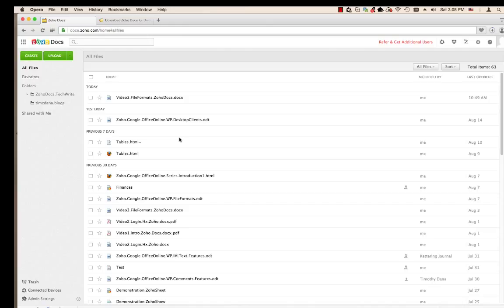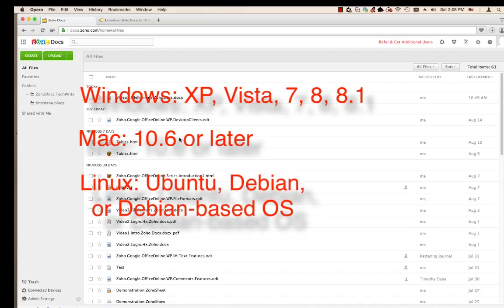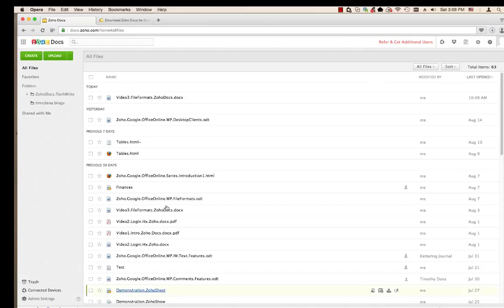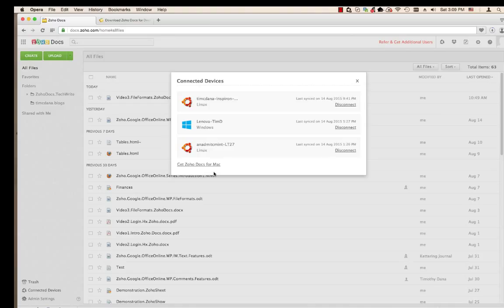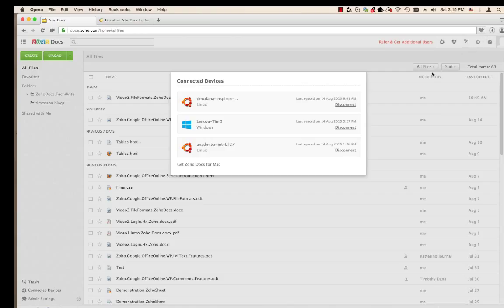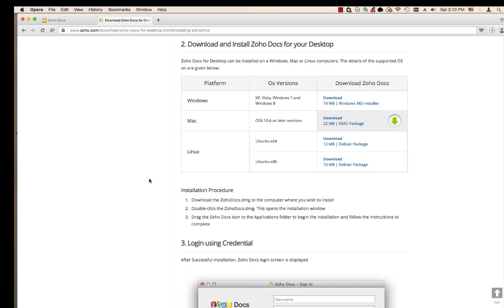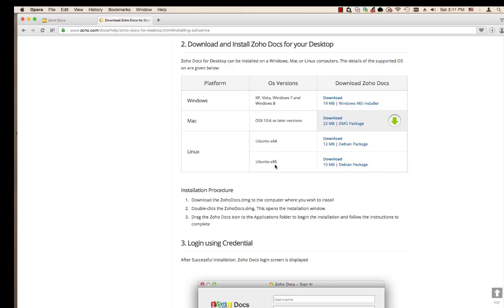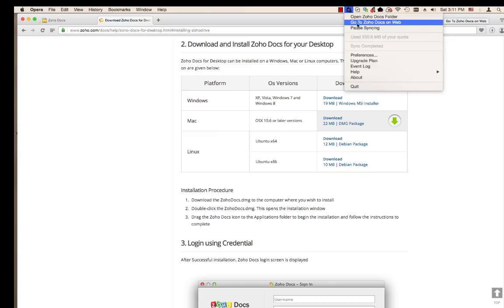Zoho Docs for Desktop - Downloading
This video explains how to download Zoho Docs for Desktop. It can either be downloaded through your Zoho Docs account or this Web